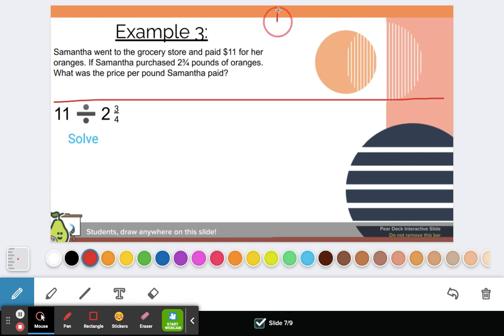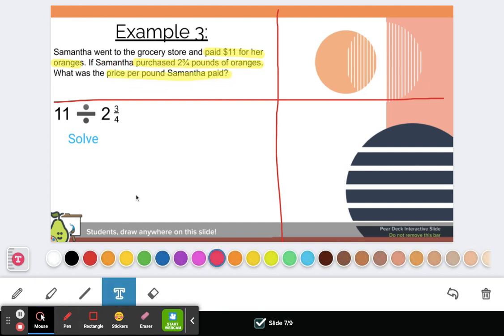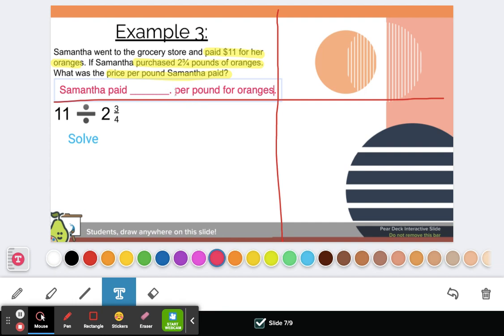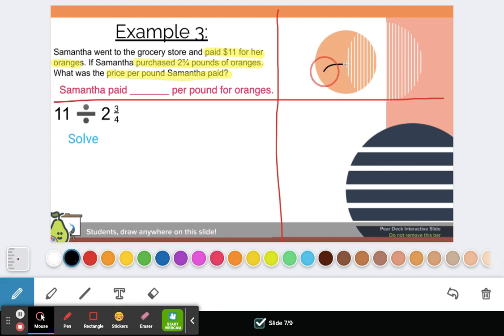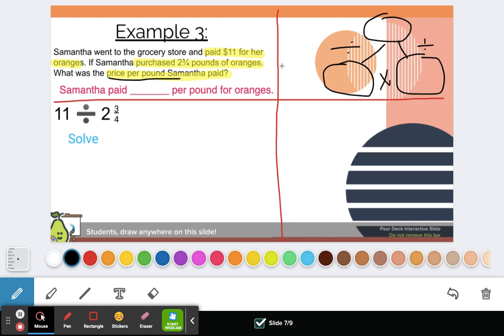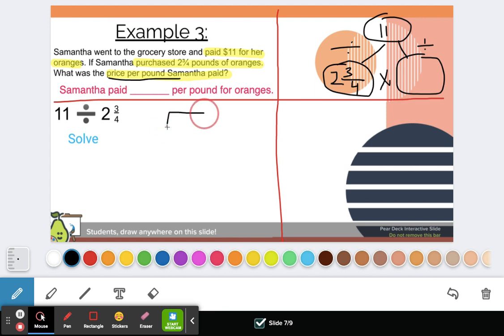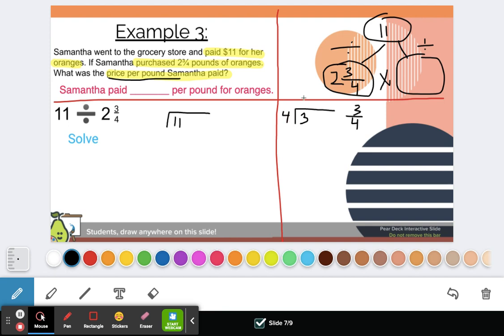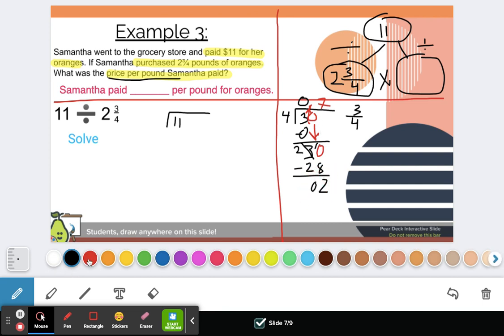Example 3 Multiply and Dividing Positive Rational Numbers